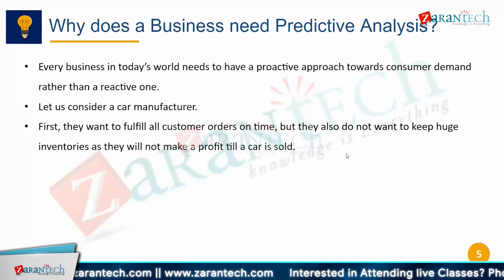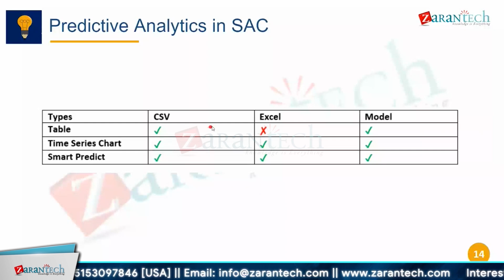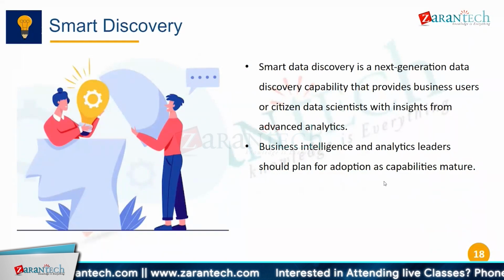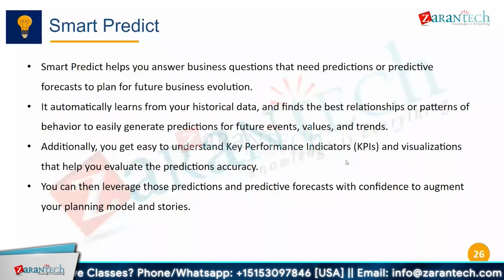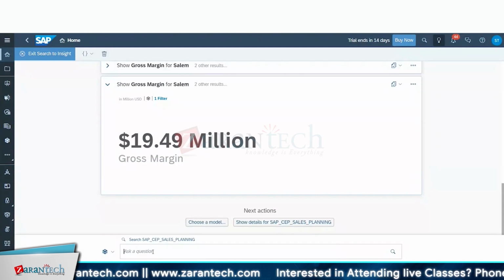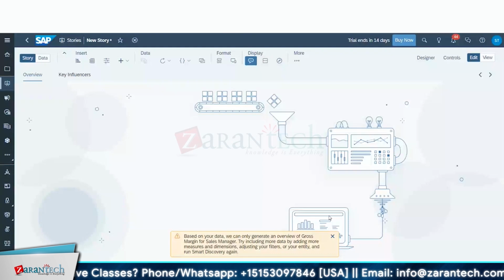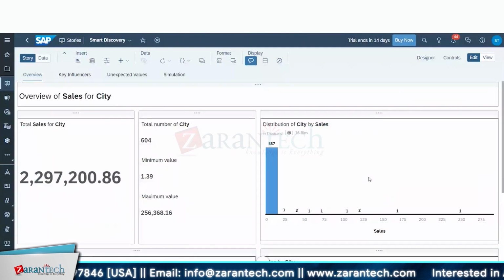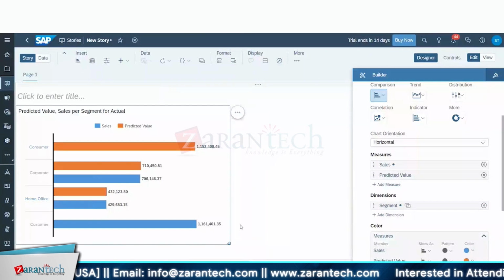Introduction to SAP Analytics Cloud Predictive | ZaranTech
In this video, we introduce SAP Analytics Cloud (SAC) Predictive capabilities and how businesses can leverage machine learning and AI-driven insights for better decision-making. We’ll cover key features like predictive forecasting, smart insights, classification & regression models, time series forecasting, and automated machine learning (AutoML).

✅ What Is SAP Analytics Cloud?
SAP Analytics Cloud (or SAP Cloud for Analytics) is a software-as-a-service (SaaS) business intelligence (BI) platform designed by SAP. It is intended to provide all analytics capabilities to all users in one product.

✅ About the Course SAP Analytics Cloud
The course is designed for all business intelligence enthusiasts who want to learn the basics and advanced techniques of SAP Analytics Cloud (SAC) the course focuses on practical examples on how to build Models, Stories, Analytical Applications, and Predictive scenarios using SAP Analytics Cloud.

✅ Benefits of this course:
👉 Create interactive dashboards and reports using SAP Analytics Cloud.
👉 Gain proficiency in data visualization techniques to effectively communicate insights and trends.
👉 Perform advanced analytics tasks such as predictive modeling, forecasting, and data mining using SAP Analytics Cloud.

✅ Features of  this  course:
👉 Assessments
👉 Assignments
👉 Lab Documents
👉 Certification Q & A
👉 Configuration Guides
👉 Cheatsheet